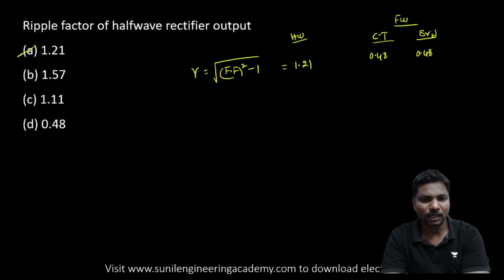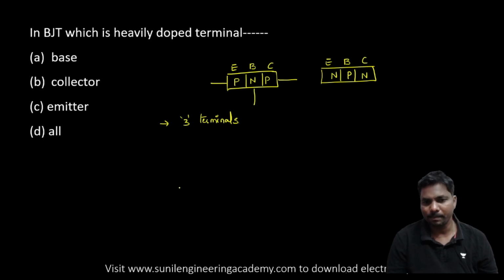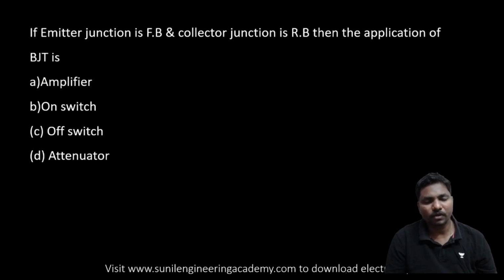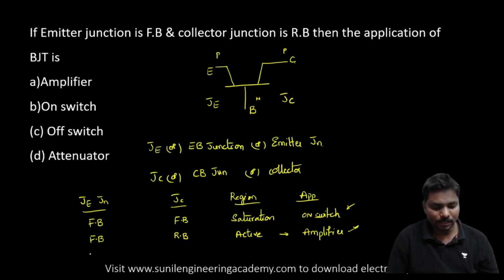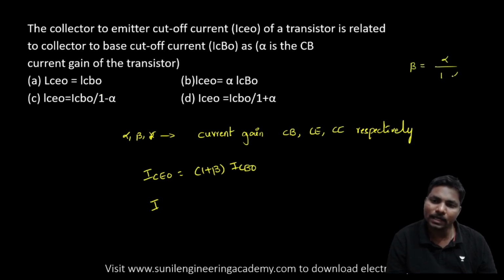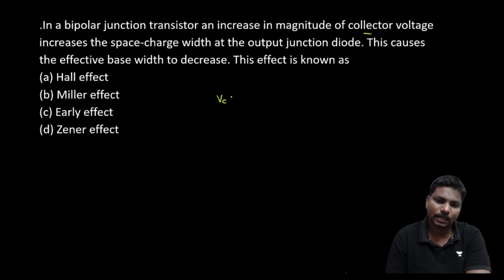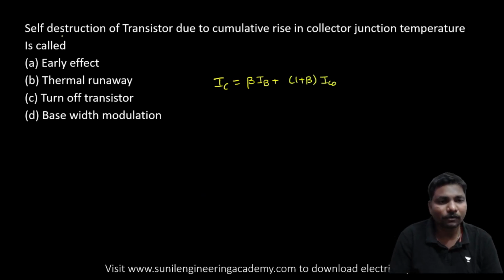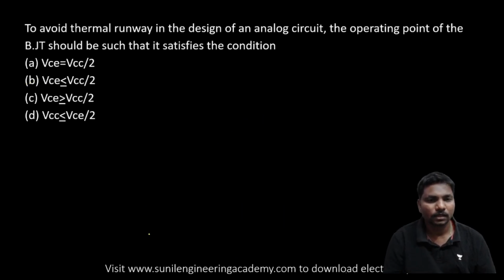Basic Electronics classes 4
RRBJE 2024 ELECTRICALRRB JE 2024 ELECTRONICS ENGSSCJE BASIC ELECTRONICS MCQ By Suneel sir
RRB_JE SSCJEELECTRICAL Basic Electronics_Mcq#sscje#trending#sscje

RRBJE 2023 ELECTRICAL; RRB JE 2023 ELECTRONICS ENG#SSCJE BASIC ELECTRONICS MCQ By Suneel sir